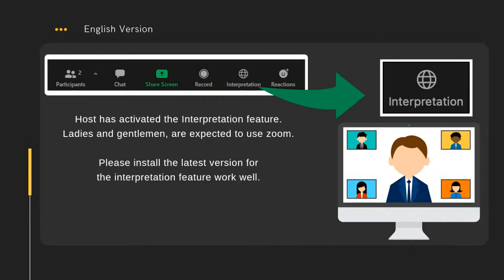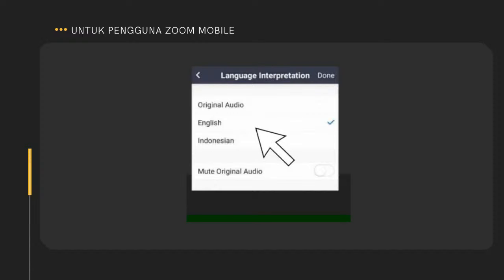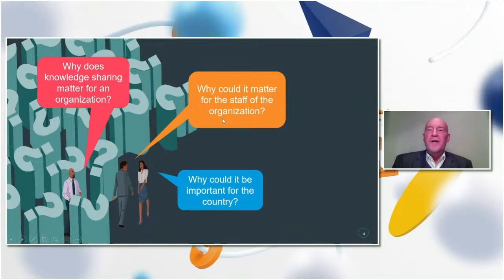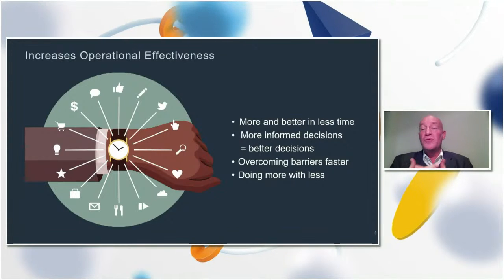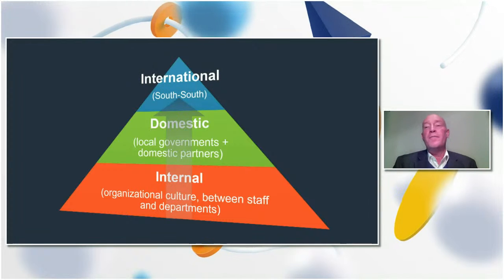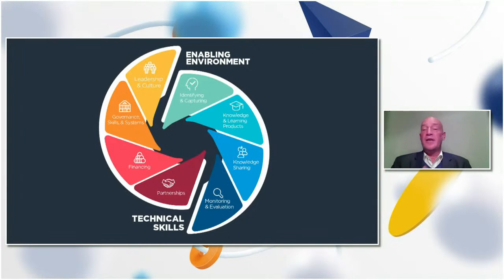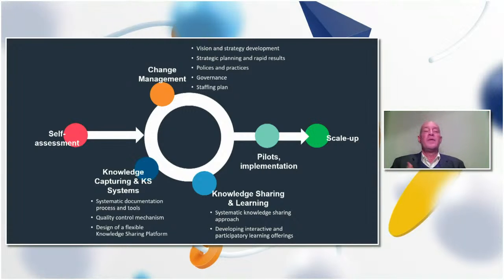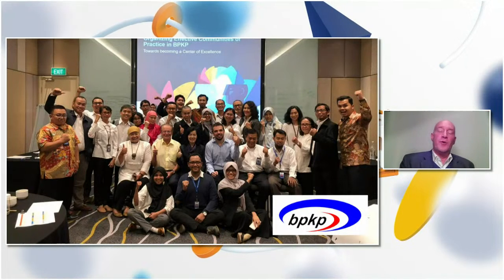Becoming a Knowledge-Sharing Organization - Kemenkeu Learning Week Day 4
📆 Kemenkeu Learning Week 2022 - Day 4

Halo Temankeu 👋🏼

Kemenkeu Learning Week (KLW) hadir kembali, bagian dari KLF 2022, bertujuan untuk memberi insight atas praktik-praktik pembelajaran terbaik dan terkini pada organisasi langsung dari para pakar pembelajaran yang berasal dari mancanegara.

Day 4️⃣
Steffen Soulejman Janus (Senior Operation Officer at World Bank’s Global Practice for Social, Urban, Rural, and Resilience Development)
Tema: Becoming a Knowledge-Sharing Organization
Kamis, 20 Oktober 2022 pukul 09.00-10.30 WIB

Oh ya, kami juga menyediakan simultaneous intepreter, jadi webinar dapat disimak dalam bahasa Inggris maupun bahasa Indonesia.

Jangan sampai ketinggalan ya! 😀